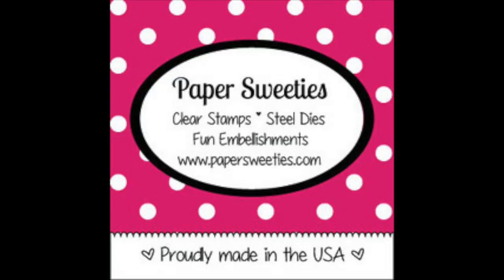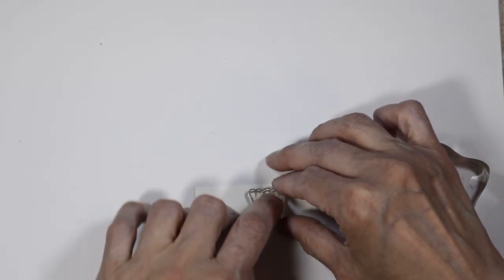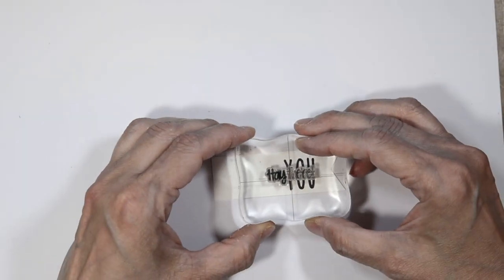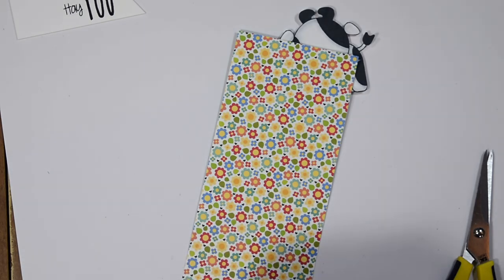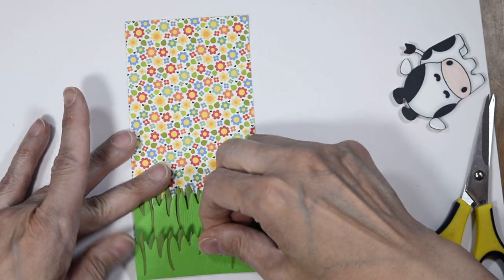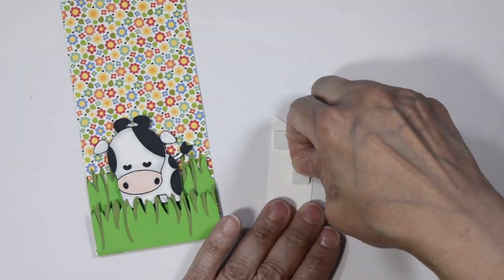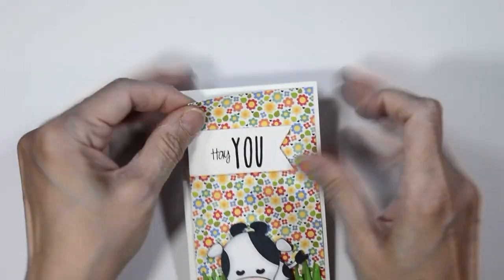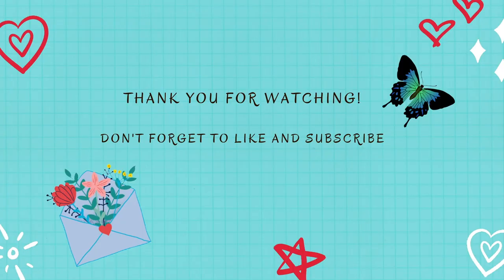Hay You Mini Slimline Card with Paper Sweeties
Hello Crafty Friends - I am here with the New Release Stamp for Paper Sweeties. I created a mini slimline card using New Stamp Gather.

Supplies Used:
Paper Sweeties: Sentiment Stamps: Gather

Accent 80# Ultra Smooth Cardstock: Opaque White
Recollections Brand 110# Cardstock: White
Recollections Brand 65# Cardstock: Medium Green & Dark Green
Memento Ink: Tuxedo Black
VersaFine Ink: Onyx Black
Jot Brand: Glitter Enamel Dots: Green
Copic Markers: C1, C2, R30 & 0
Bearly At Glue
Foam Tabs

Paper Sweeties Design Team Member
Annie Collins